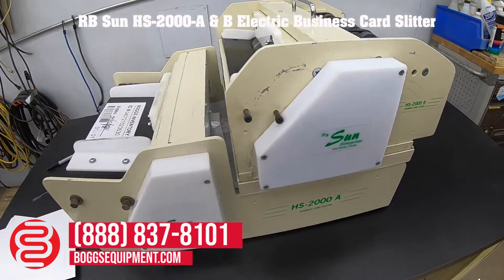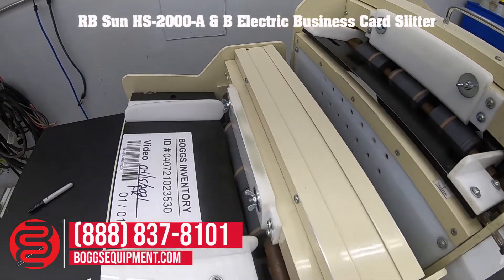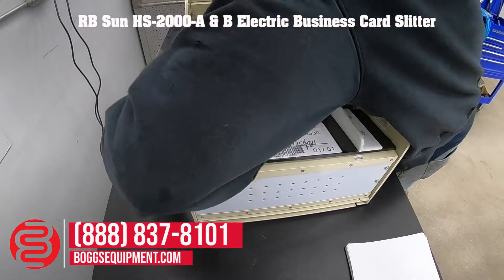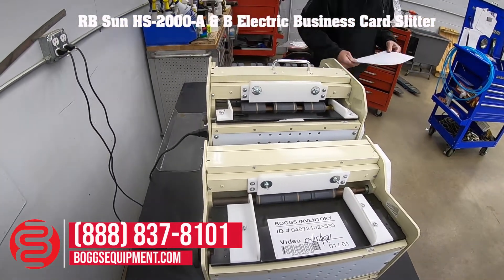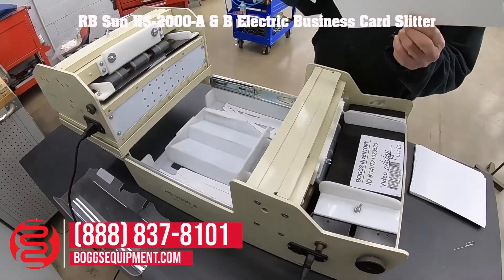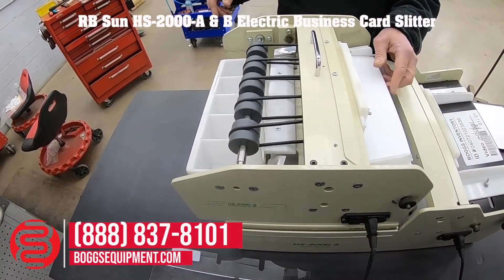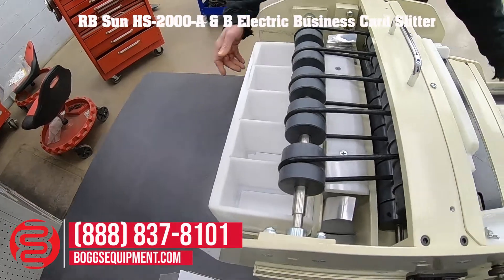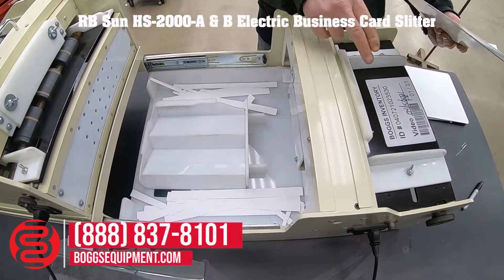RB Sun HS-2000-A & B Electric Business Card Slitter